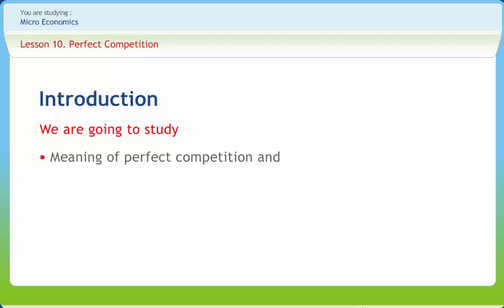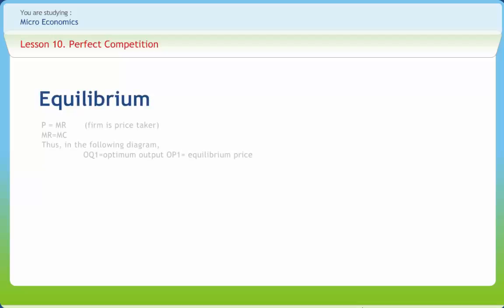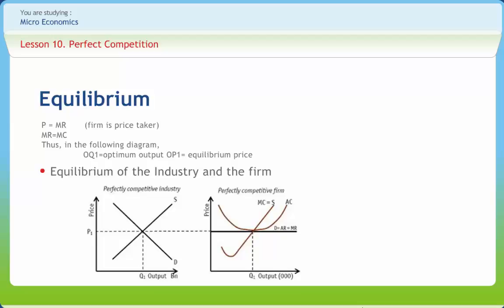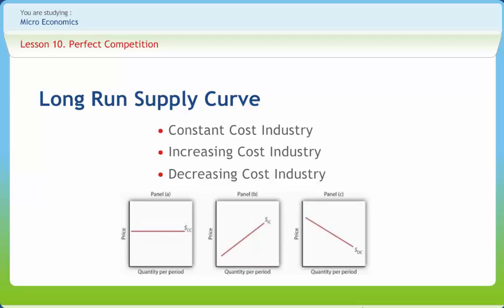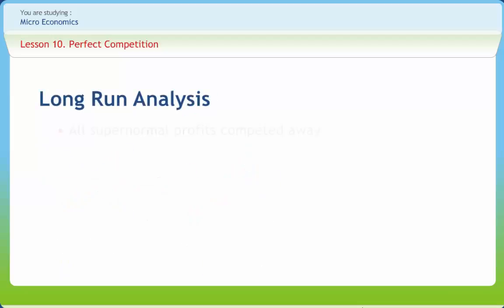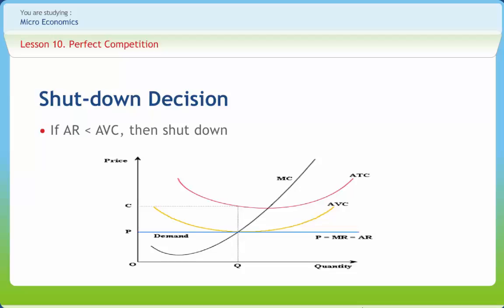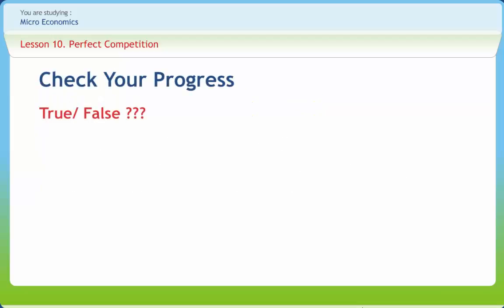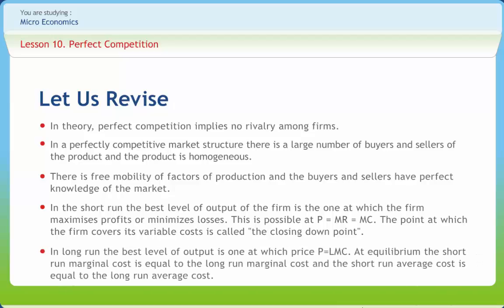Micro Economics 10